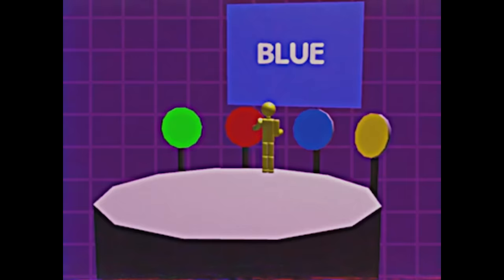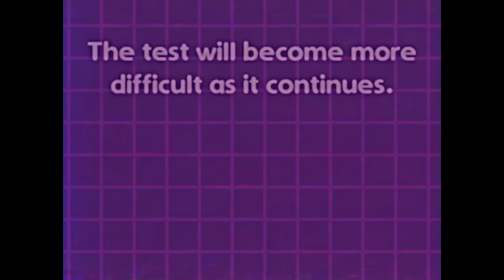All Poppy Playtime VHS Tape Hands + Mini game & Poppy Playtime: Chapter 3 GrabPack